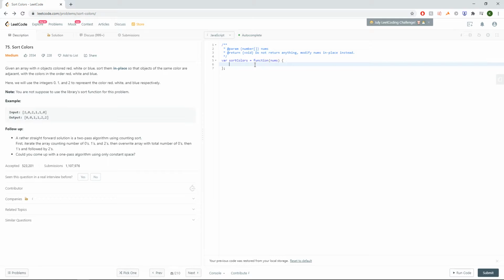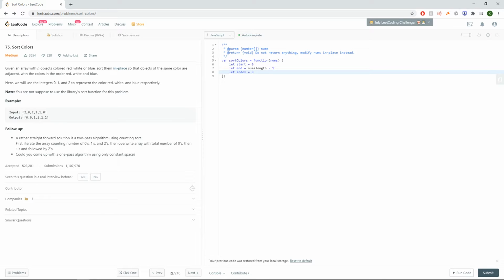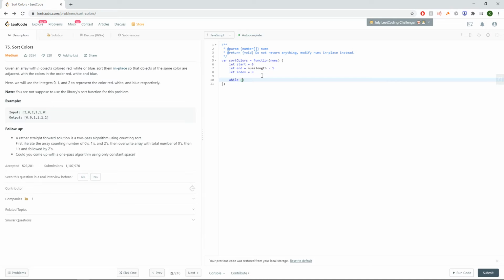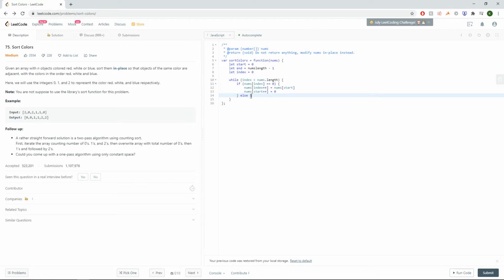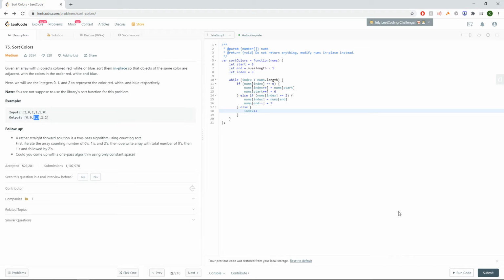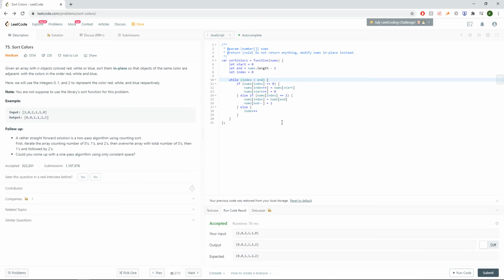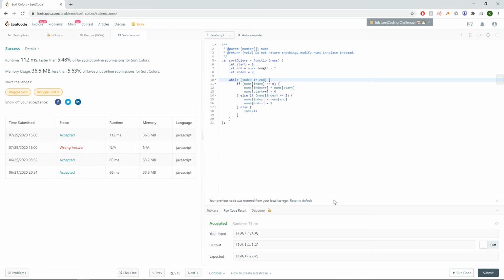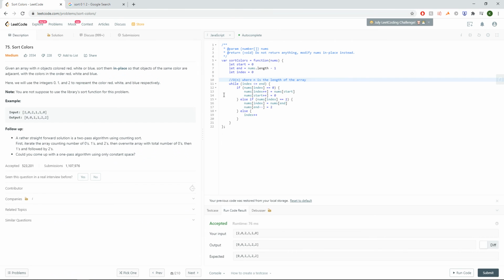LeetCode 75: Sort Colors